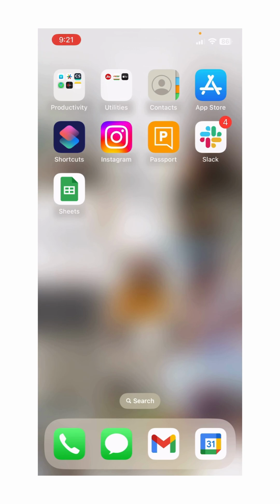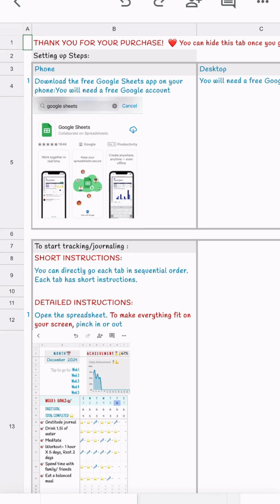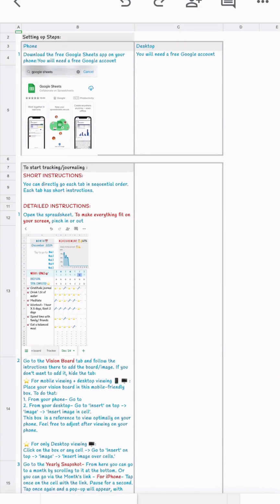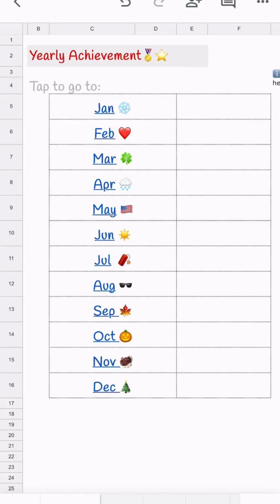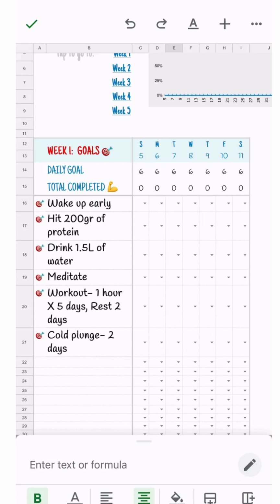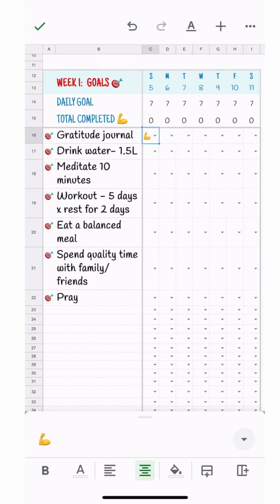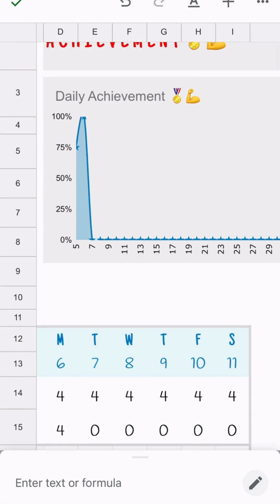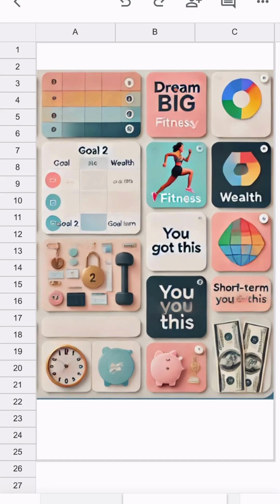Planzo Habit Tracker Tutorial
Welcome to this walkthrough for your 2025 Habit Tracker!

0:00 - 0:26 Introduction
0:27 - 0:53 Things covered in this video
0:54 - 2:24 Notes + tips before starting
2:25 - 6:04 Step 1: Overviews of tabs
6:05 - 10:18  Step 2: Tracking your habits
10:19 - 11:32 Step 3: Visualizing your progress
11:33 - 11:58 Step 4: Outro